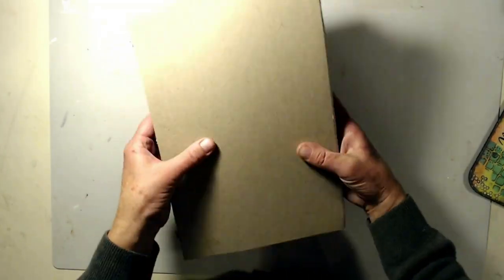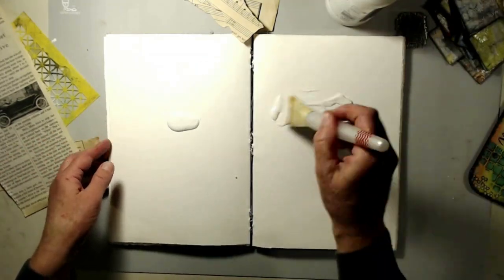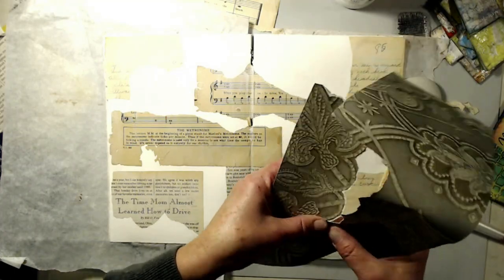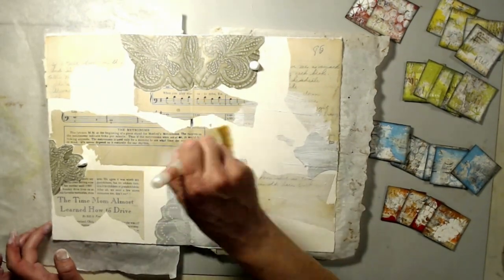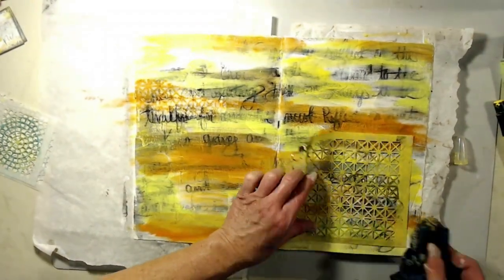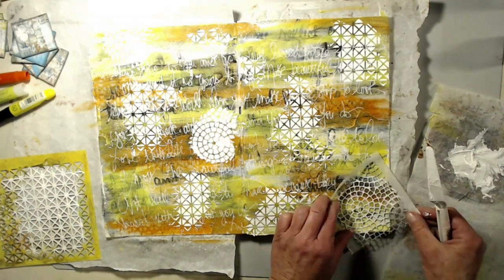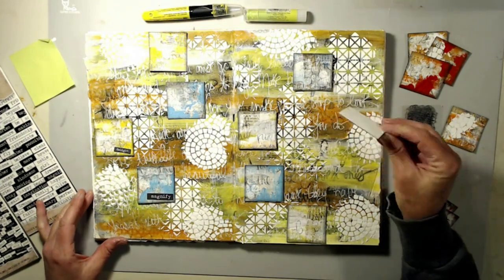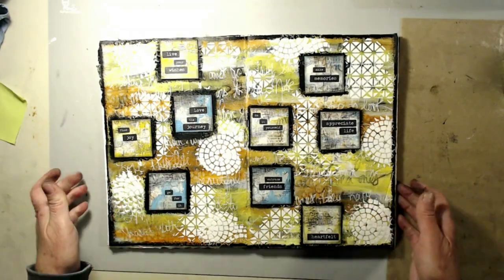Step by Step Art Journal page with fun new techniques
In this video I created a new Art Journal and I was so excited to jump right in to create. I took mini workshop from Laly Mille and I was hooked with her style. She is amazing and I will link to her channel and her videos. Appreciate you being here.

Here's my new online course :
Practicing Mixed Media Backgrounds/Fall Artist Trading Cards,